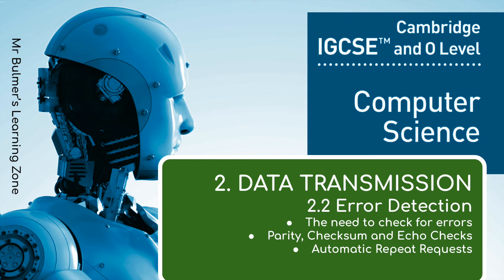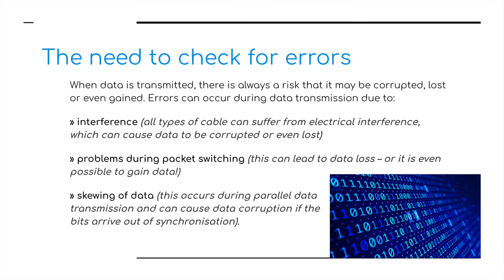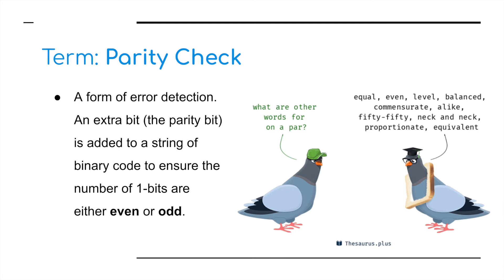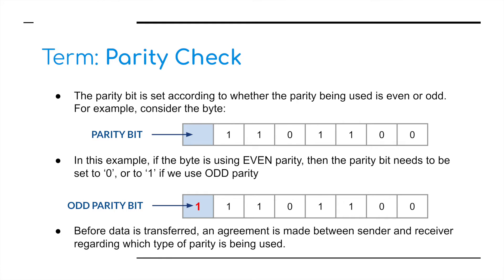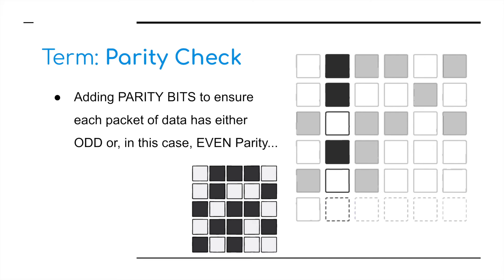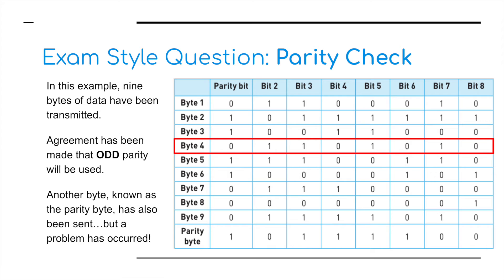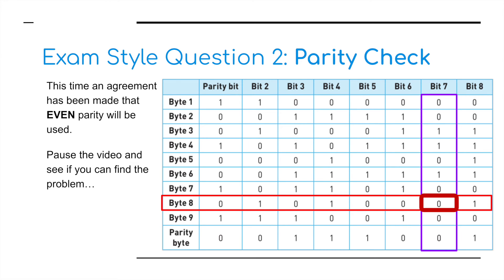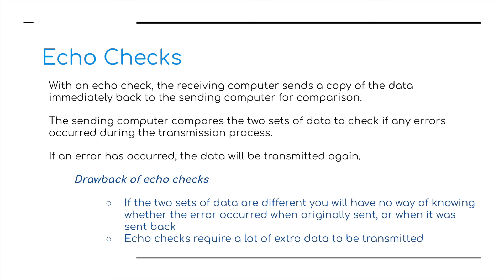IGCSE Computer Science 2023-25 - (2c) Data Transmission - Error Detection, PARITY, CHECKSUM, ARQ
IGCSE Computer Science 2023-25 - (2C) Data Transmission - Error Detection, PARITY, CHECKSUM, ARQ & ECHO Checking - Computer Science

TOPIC 2 : Data Transmission:- Error Detection, PARITY, CHECKSUM, ARQ
Data is frequently transferred from one device to another. The two devices could be in the same building or thousands of kilometres away.
Irrespective of the distance travelled, the transmission of data needs to be considered with respect to:
How the data is transmitted, how can errors following transmission be detected and can the data be recovered and the role of encryption to make sure data that falls into the wrong hands can’t be used.
It is also important to consider ways of checking for errors in data once it
has been entered into a computer.